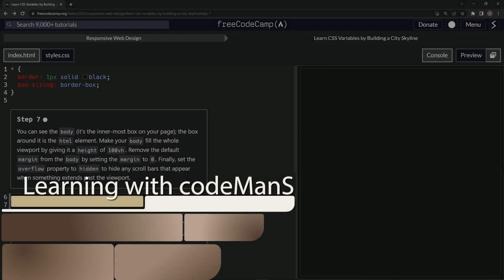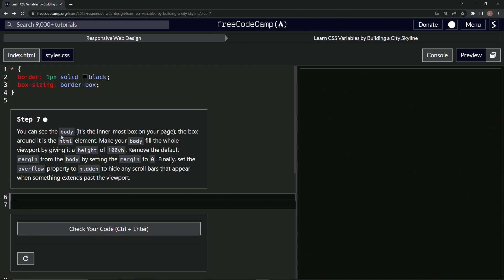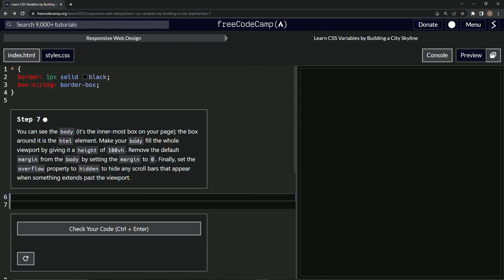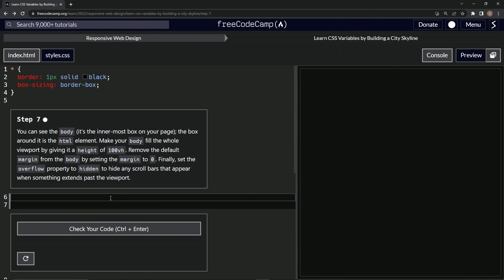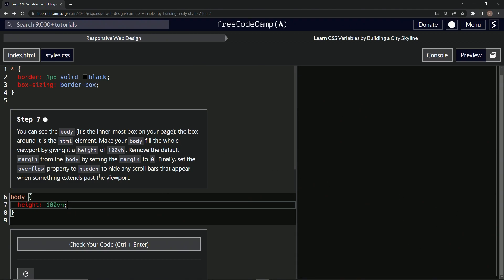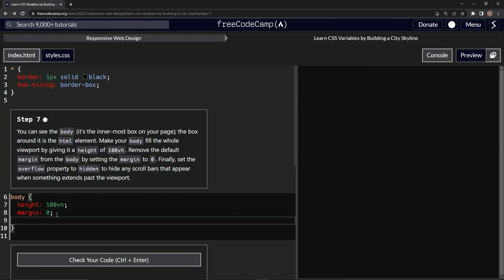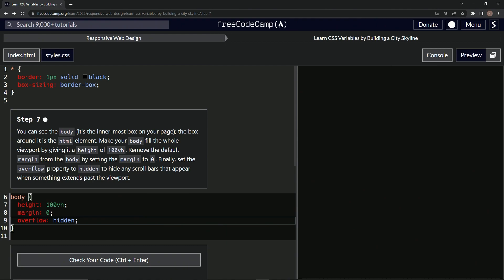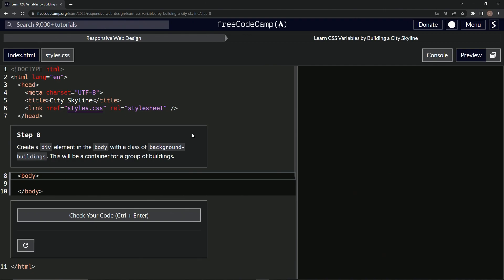Learn CSS | FreeCodeCamp Learn CSS Variables by Building a City Skyline - Step 7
🌟💻🌃 Get ready for another thrilling episode of our 'City Skyline' project, coding superheroes! Today's mission? Transforming our canvas, the 'body', into a full-screen spectacle. Brace yourself, it's time to maximize our viewport and create a seamless, scrolling-free skyline! 🌟💻🌃

Think of the 'body' of our HTML document as the sky in which our city skyline will majestically rise. We want to ensure that it stretches across the entire viewport, immersing our viewers completely in our digital cityscape. To accomplish this, we'll set the 'height' property of the 'body' to '100vh', making it fill the entire vertical height of the viewport. 🏙️🌌🖥️

But that's not all! To achieve a clean, uncluttered presentation, we'll eliminate the default margins and hide any scroll bars that may appear. The result? A captivating, uninterrupted view of our city skyline that will dazzle and delight. 🎆💻🎉

Share your thoughts and ideas in the comments section below - your insights are the building blocks of our coding community! 💖🏗️💡

So, fasten your seatbelts, fellow builders. Let's elevate our coding game and create a city skyline that's truly a sight to behold! 🎊🌆🚀